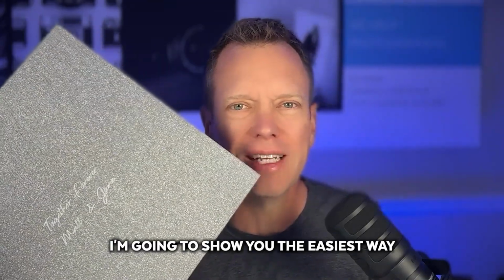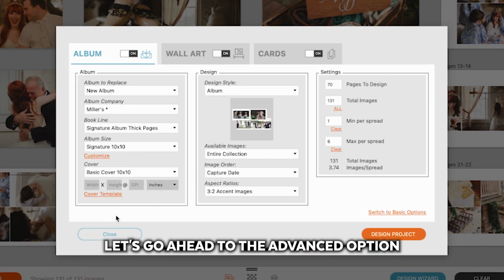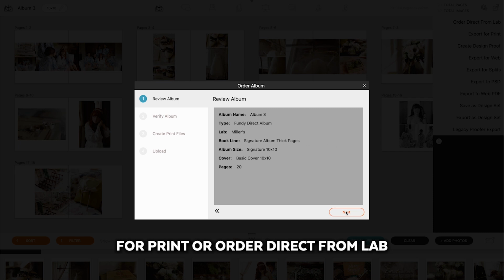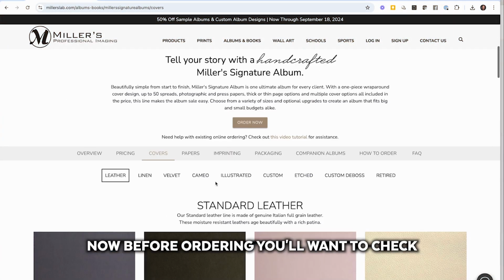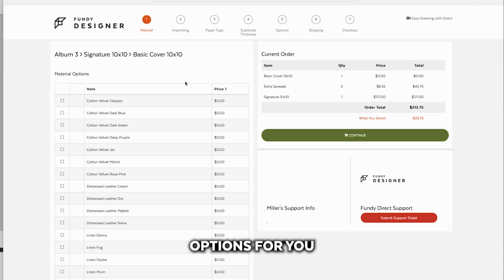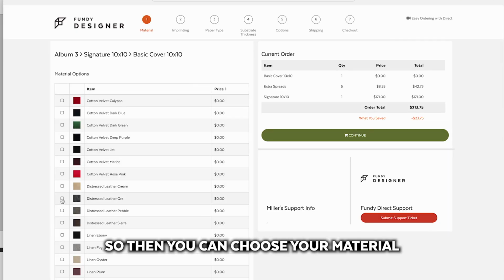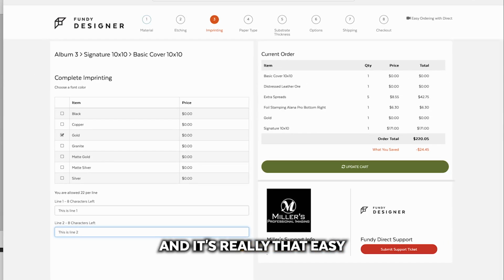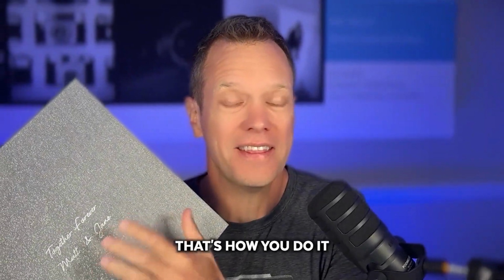How to Easily Design Imprinted Album Covers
Want to create beautiful imprinted album covers without the hassle or mistakes? In this tutorial, we'll show you the easiest way to design an imprinted cover and order directly from Miller’s Lab using Fundy Designer. Learn how to choose cover materials, select fonts, and apply foil stamping in just a few clicks. Whether you’re ordering through your lab or using Fundy Direct, this method saves time and ensures perfect results every time.

Chapters:
00:00 - Introduction: Easily Design Imprinted Album Covers
00:12 - Setting Up Your Album in Fundy Designer
00:44 - Exporting for Print vs. Ordering Directly
00:50 - Selecting Cover Materials and Fonts for Imprinting
1:09 - Ordering Direct & Finalizing Your Order in Fundy Designer
1:47 - Finalizing Your Order in Fundy Designer
1:59 - Conclusion: Easy and Mistake-Free Imprinting